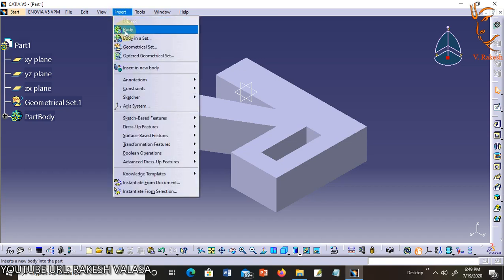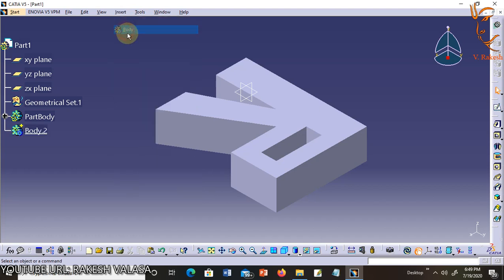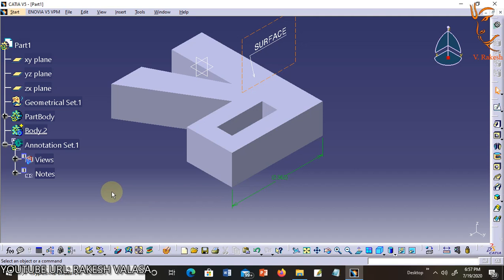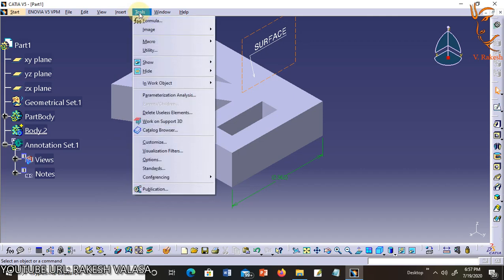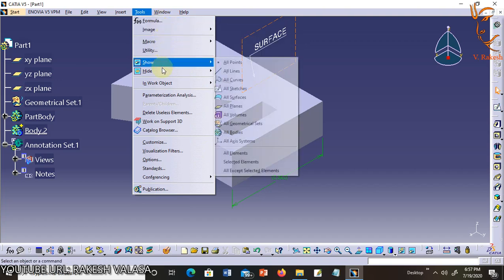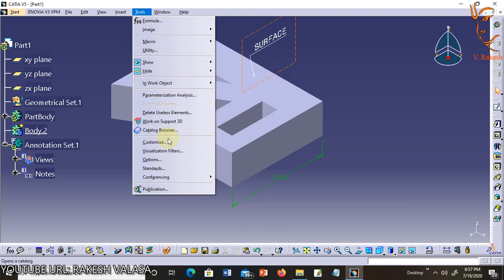INSERT MENU IN CATIA V5 (Standard window toolbar)